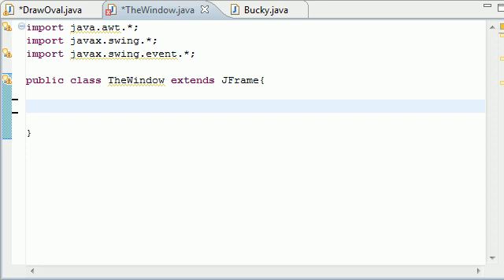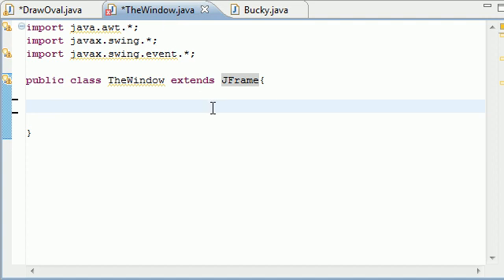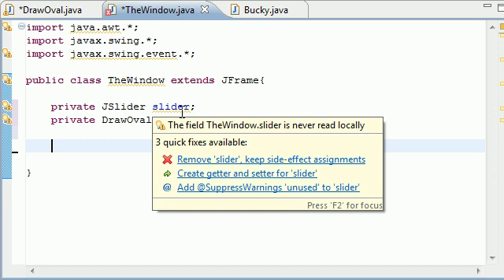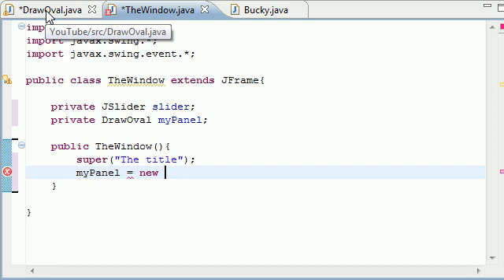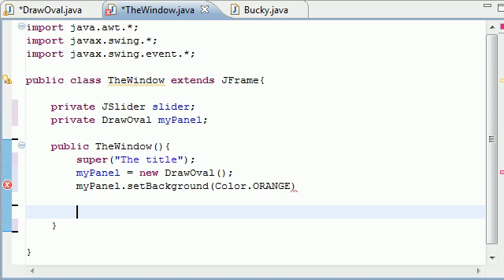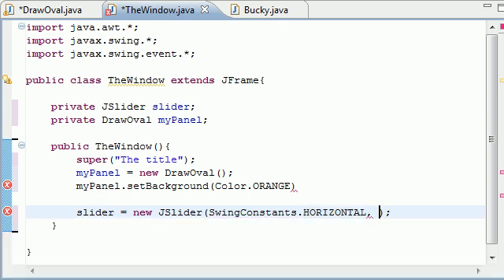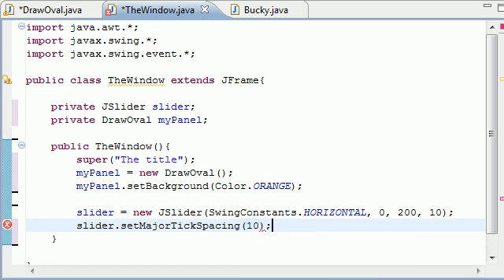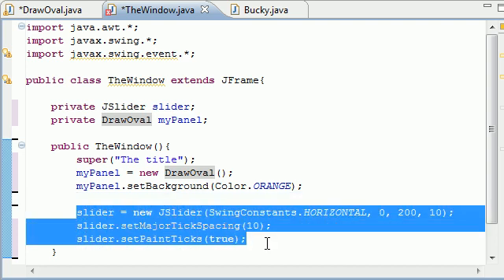Intermediate Java Tutorial - 24 - Building the Window for the Slider